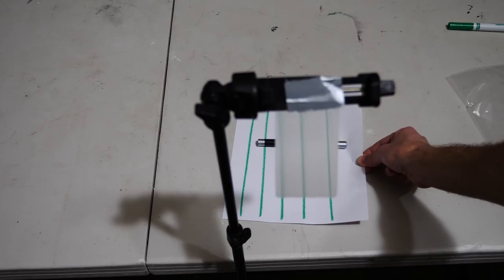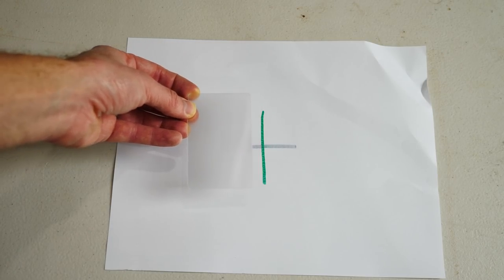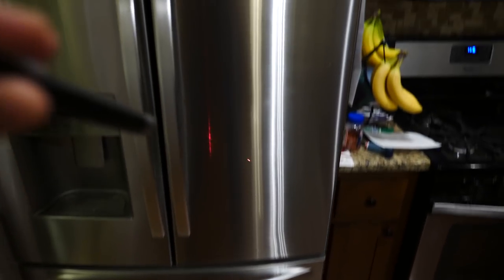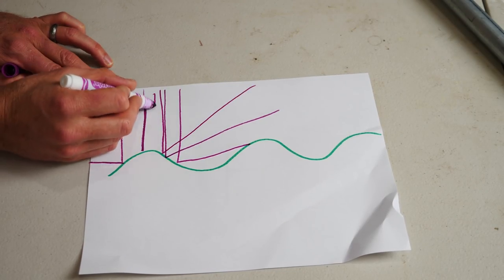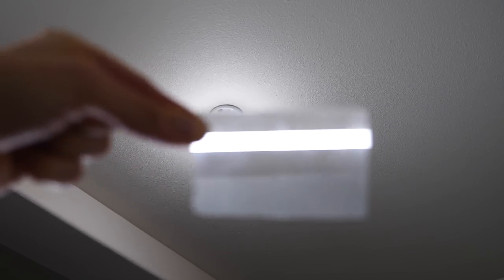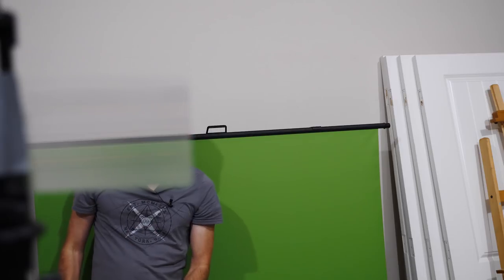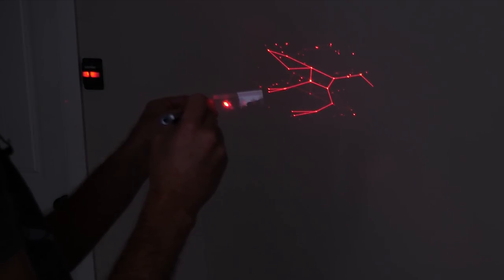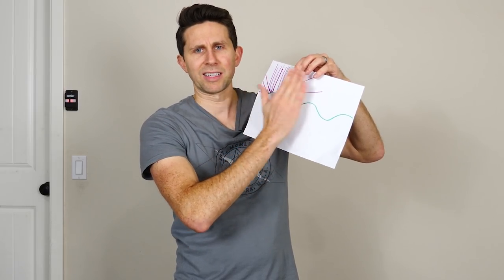Real-Life Invisibility Cloak Can Hide Anything! How Does It Work?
In this video I show you an invisibility shield and explain how it works. I talk about chatoyancy and what it has to do with invisibility.